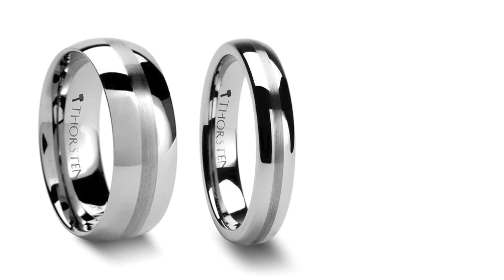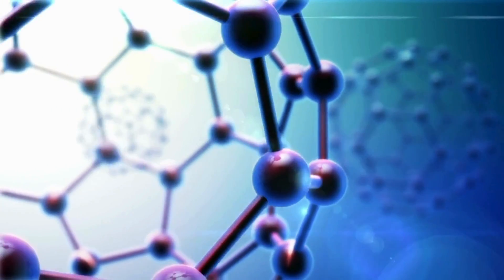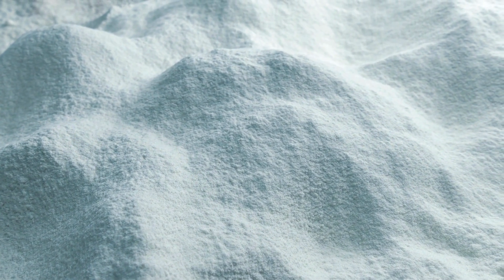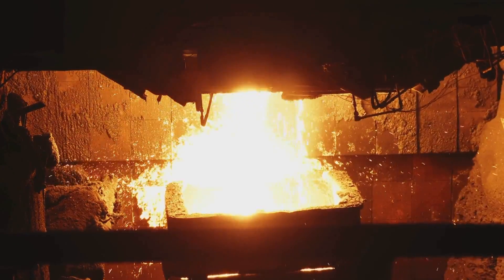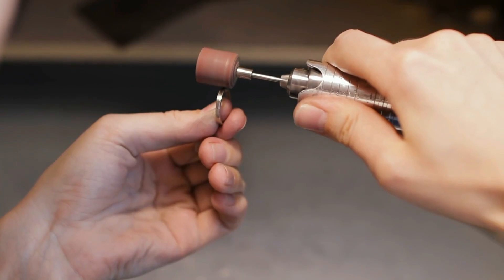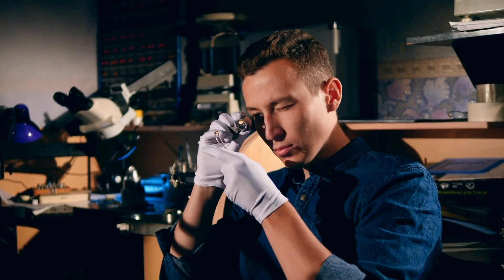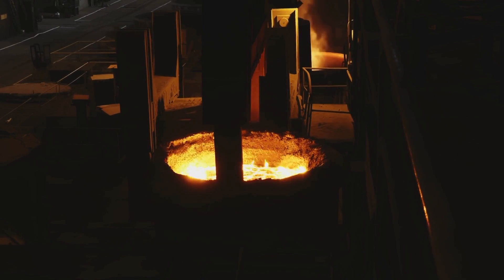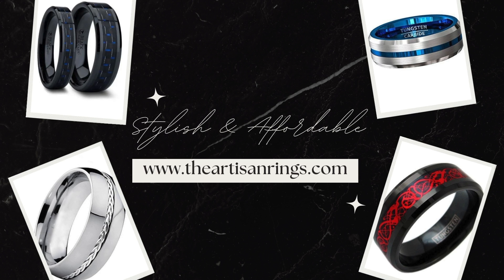How Tungsten Carbide Rings Are Made (Fascinating Process!)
Discover the fascinating process behind the creation of tungsten carbide rings. From the extraction of raw tungsten to the final polish, learn what makes these rings a modern marvel of durability and style.